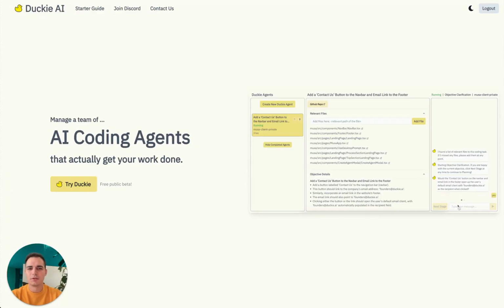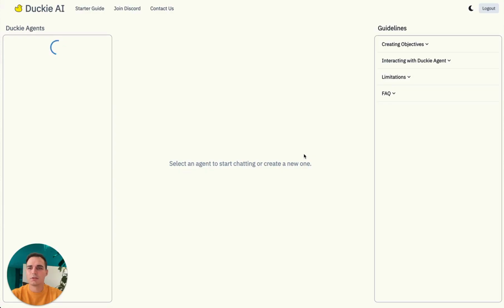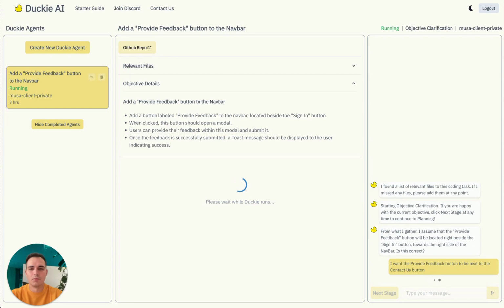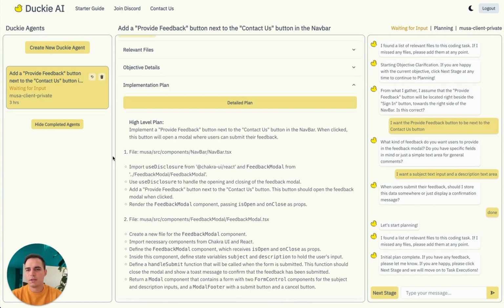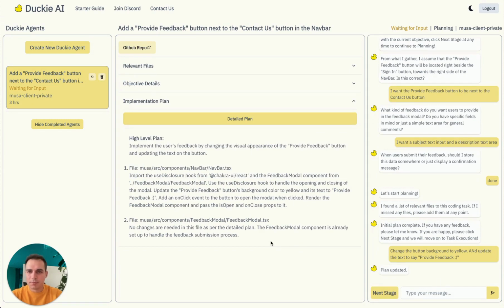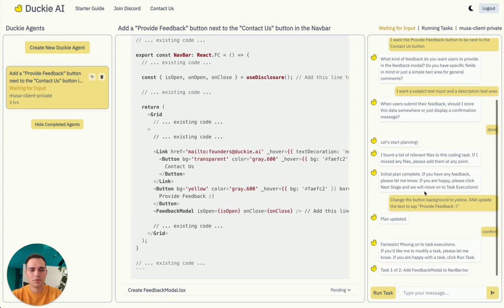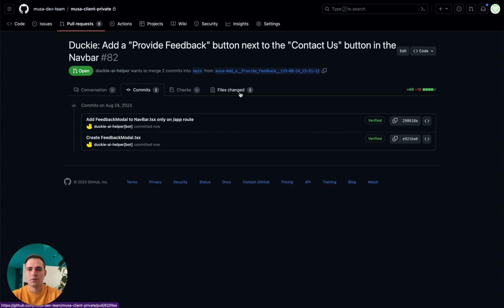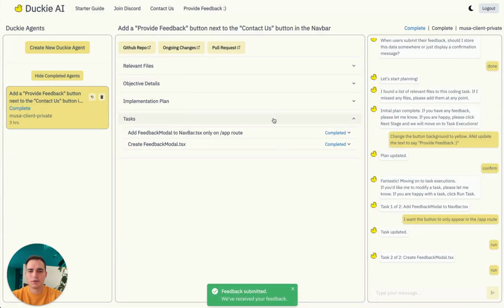Duckie AI - Product Demo